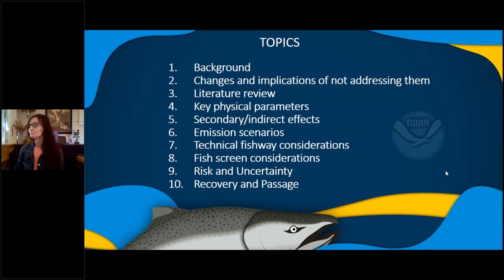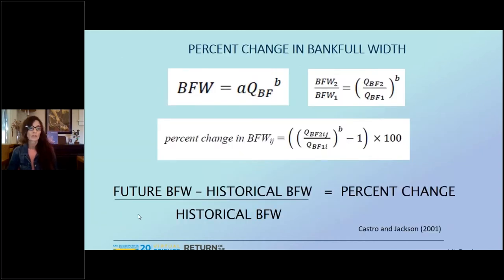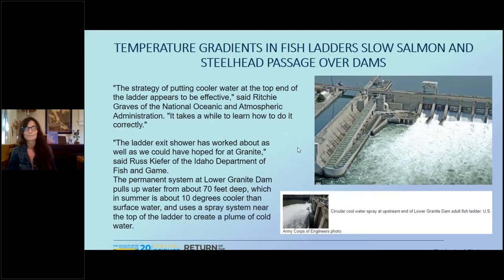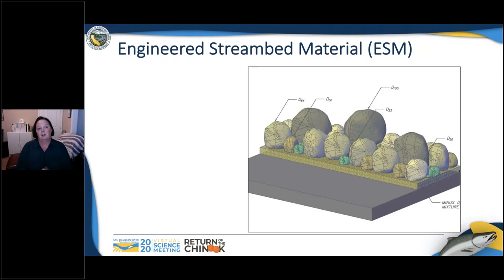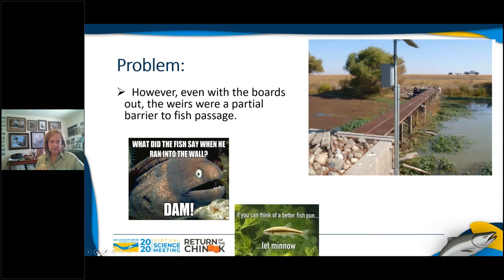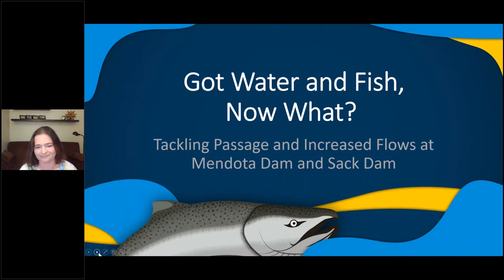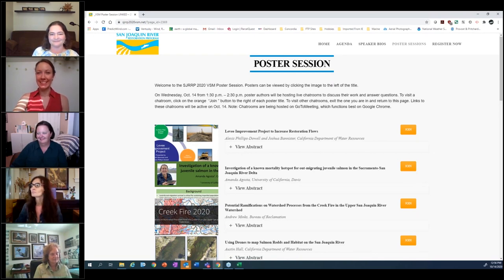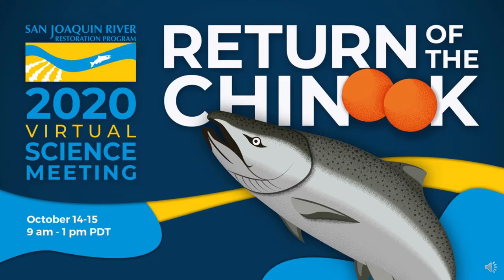Panel: Constructing the Future for Fish Passage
Moderator, Emily Thomas, Hydrologic Engineer, Bureau of Reclamation – San Joaquin River Restoration Program hosts a panel and question and answer session related to the future of fish passage in the San Joaquin River.  The discussion began with Jean Castillo, National Marine Fisheries Service who presented on integrating resiliency into the analysis and design of fish passage facilities. Next, Alexis Phillips-Dowell, California Department of Water Resources, talks about the eastside bypass control structure fish passage improvement project. Kim Forrest, U.S. Fish and Wildlife Service, discusses developing a win-win for resolving competing demands on a national wildlife refuge. Elizabeth Vasquez, Bureau of Reclamation, closes out the panel tackling passage and increased flows at Mendota Dam and Sack Dam.